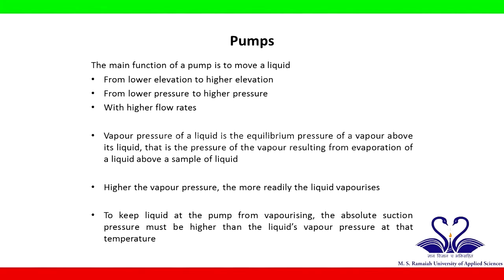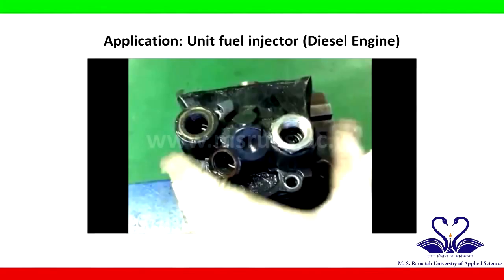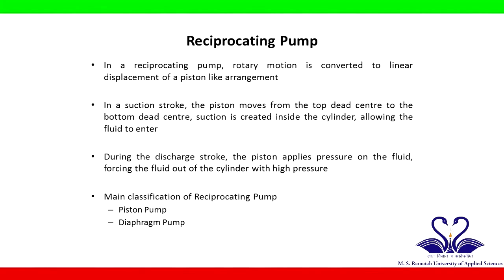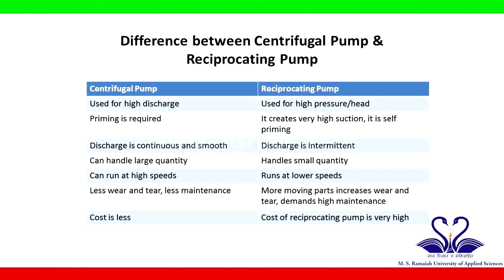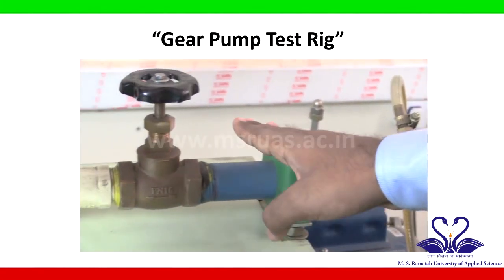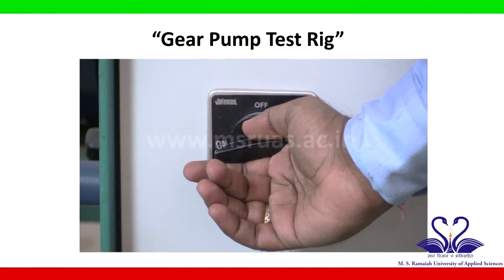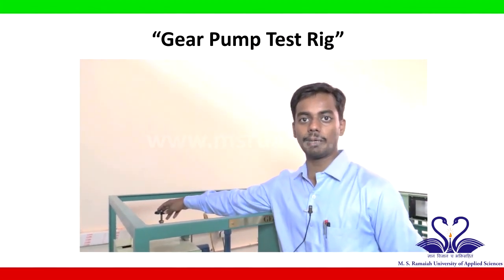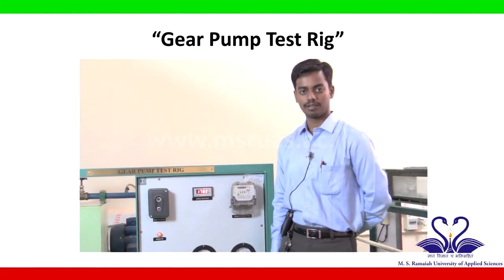Gear Pump Test Rig {L}